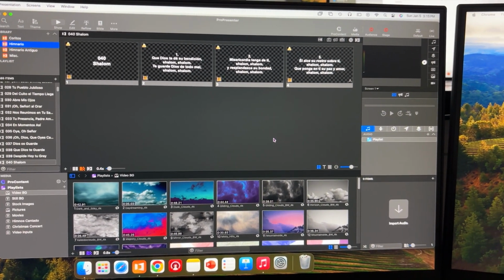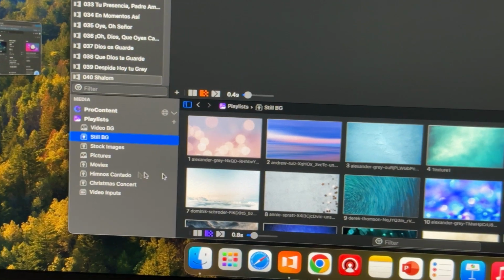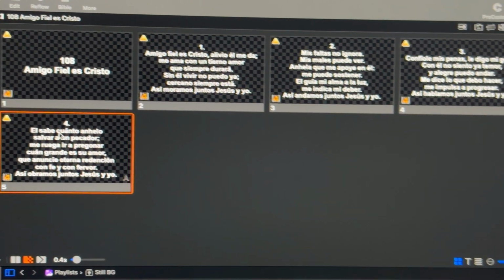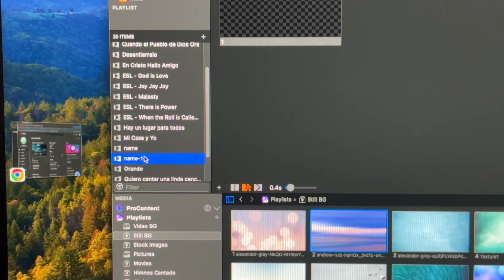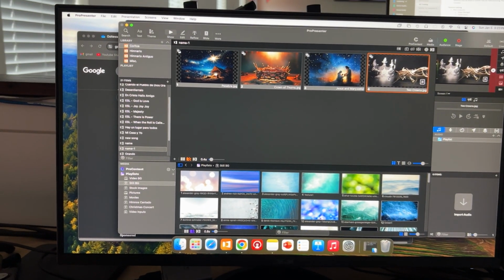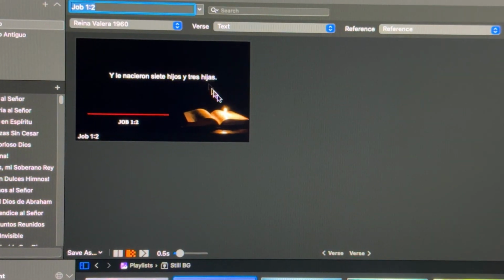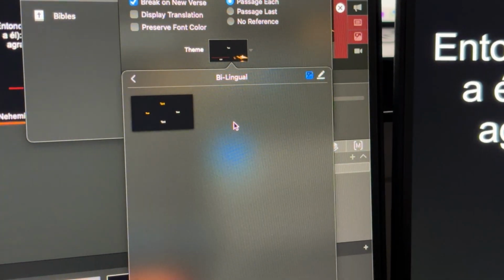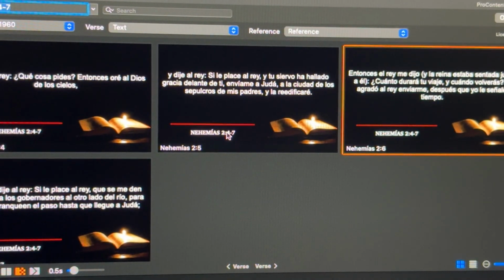AV - Displaying Content - Using ProPresenter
Training Videos for Ooltewah Hispanic SDA Church AV Team.